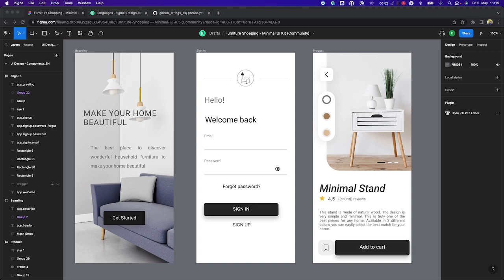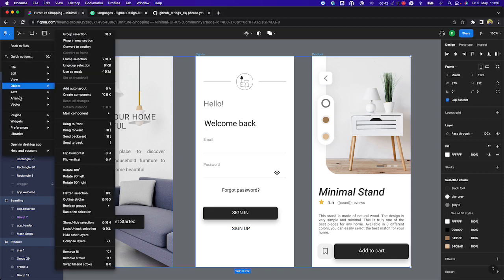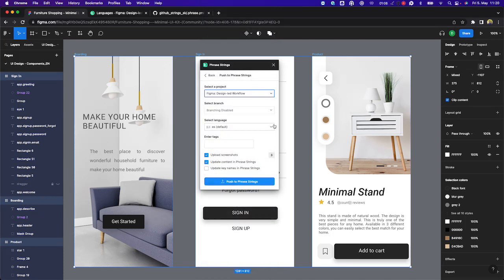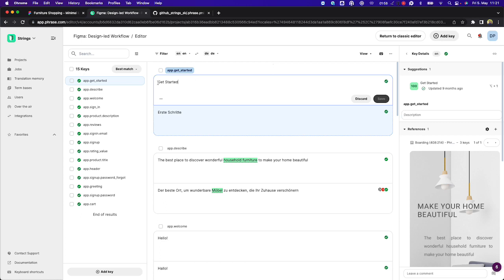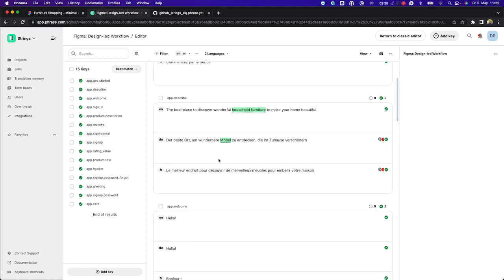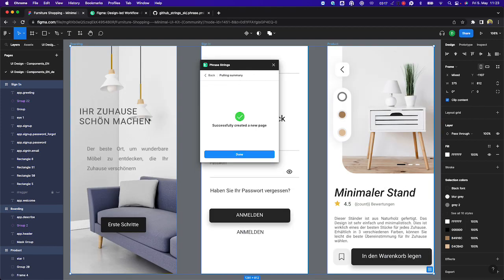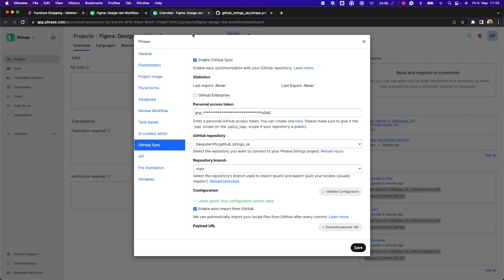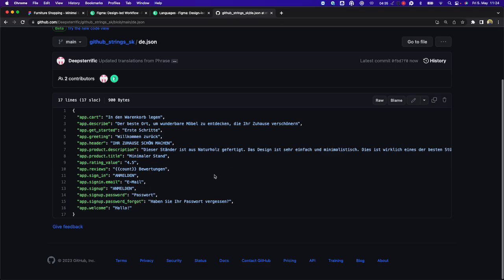Phrase Strings + Figma: design-led workflow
Unite designers and translators to collaborate on projects and make sure your content works in every language. To run the plugin, select it from inside Figma's plugin browser or from the Figma Community and click Try it out. The plugin will become available in the Figma Plugins menu.